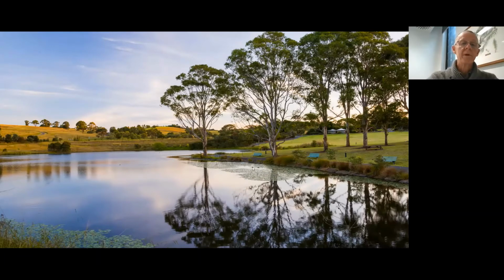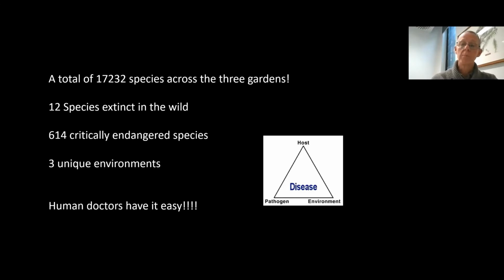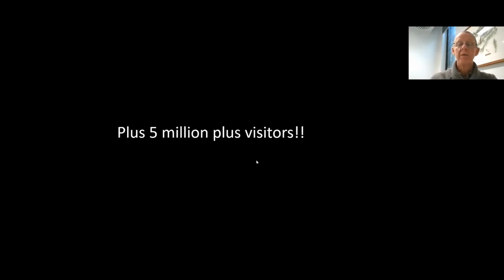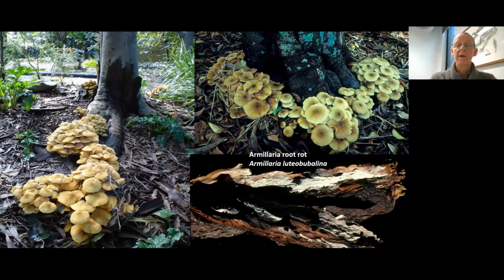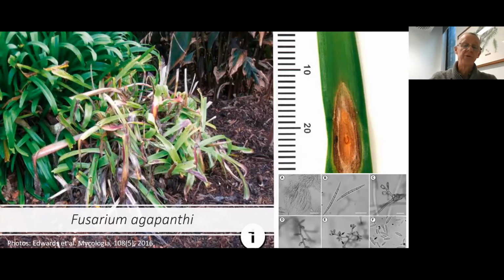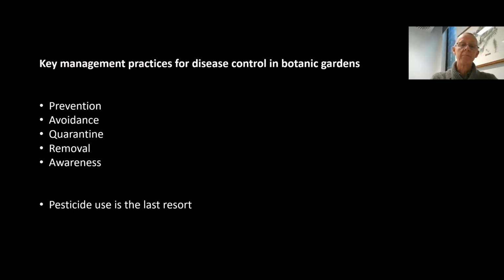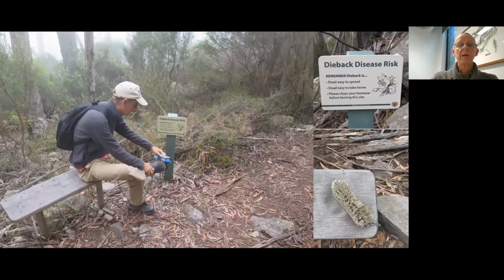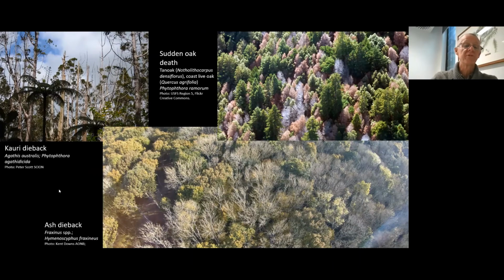Botanic gardens biosecurity webinar 3 - Biosecurity in the botanic gardens of Sydney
This is the third webinar in a series exploring plant biosecurity and surveillance in botanic gardens hosted by the Botanic Gardens Biosecurity Network.

In this webinar, Dr Brett Summerell (Botanic Gardens and Centennial Parklands) discusses some of the major pests and diseases that impact Sydney's botanic gardens, methods to prevent their introduction and spread, and what is involved in diagnosing diseases.